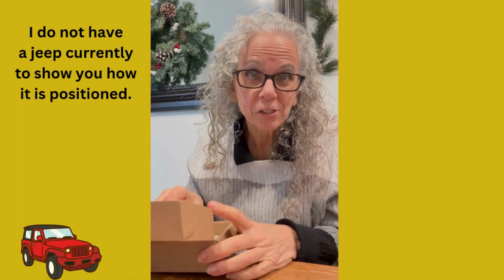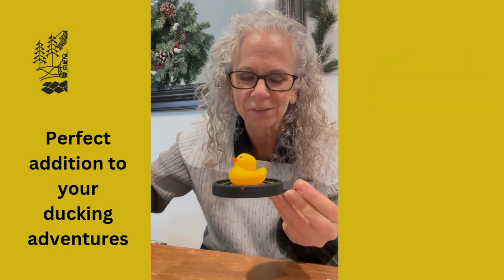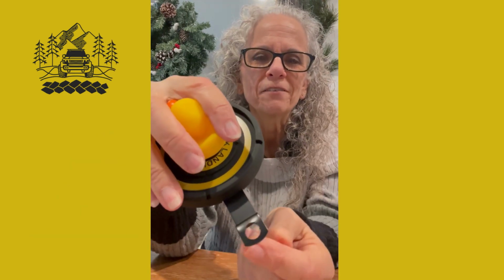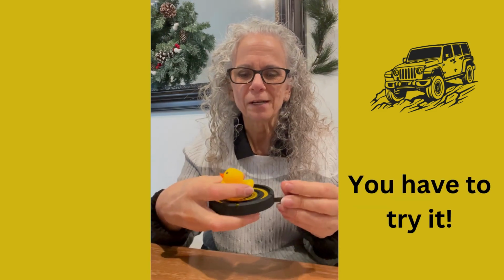This adds to a "ducking" good time as a recipient of rubber ducks!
I duck jeeps often but rarely see a landing pad. The landing pad serves the purpose, not only as a fun addition to your jeep, but functional so people know where to place the duck so it doesn't get lost by falling off a fender or a side step.

This is well constructed, comes with a bolt and a miniature duck to stick on your dash so others know that you welcome duck gifts.

Welcome to The McCleary Project! I'm the current focus of the project & provide content for your enjoyment.

I'm 59, a grandma, & juggling roles of mom & wife for over 37 yrs. After soaking up Florida sun for over 4 decades, a divine plot twist landed us in Sweet Home Alabama. As we navigate our latest adventure, be ready for a sprinkle of tips, tricks, & laughter to jazz up your daily grind! Welcome to my life!

I may be a novice, but, "If someone else can do it, why not me?" So, let's embark on this journey together ~  Dive in, & let's have a blast, you may just teach me a thing or two! Can't wait to connect with you!

If you choose to share across your social media, I would be humbled as it really helps out my channel.

PACKAGES & CORRESPONDENCE

Michele C. McCleary
3590B Pelham Parkway
Ste 229
Pelham, AL 35124